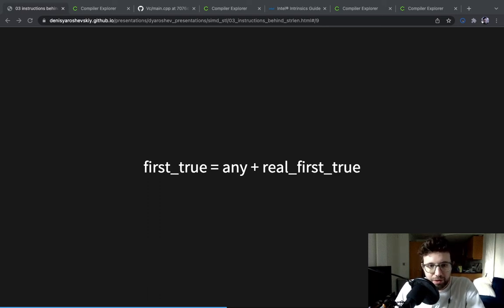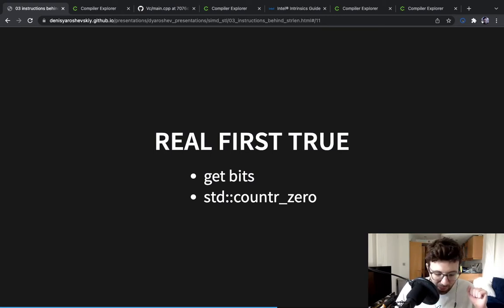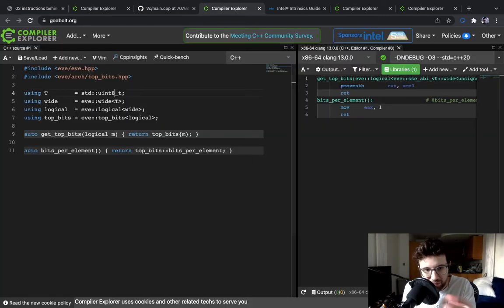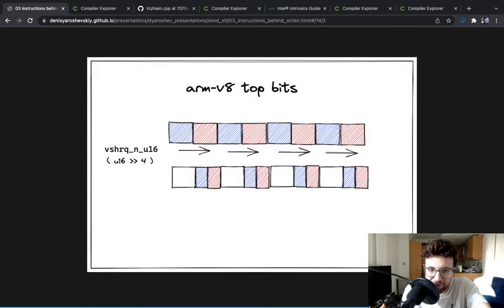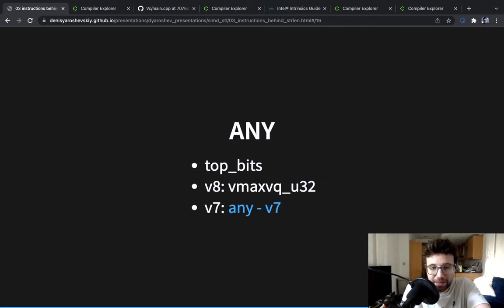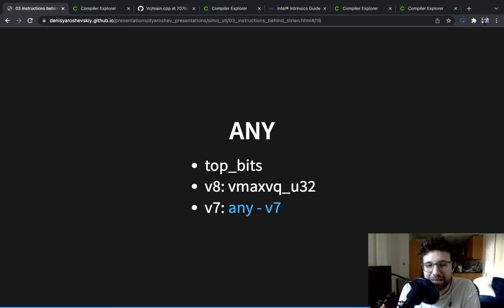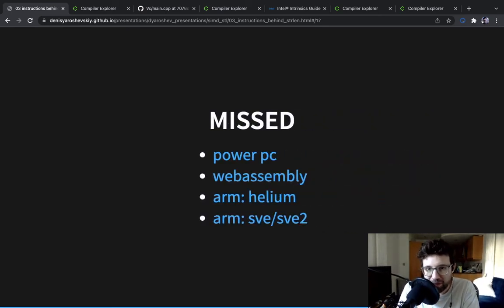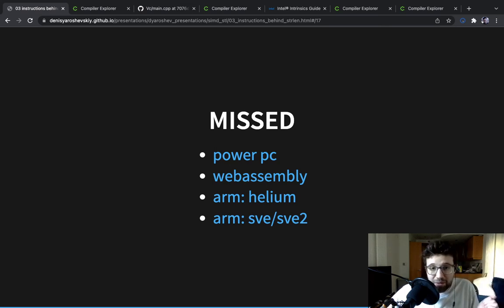SIMD algorithms. 03 (b), instructions behind strlen